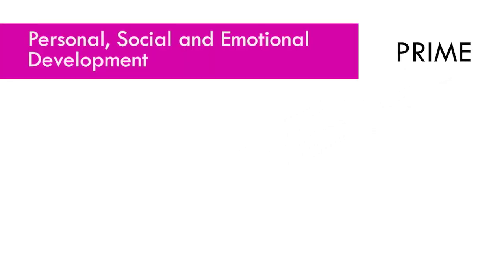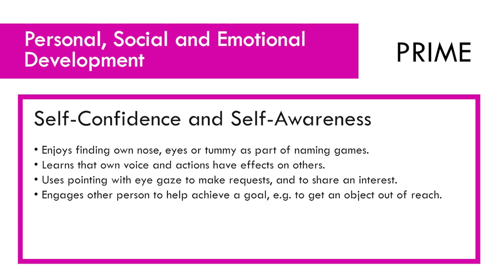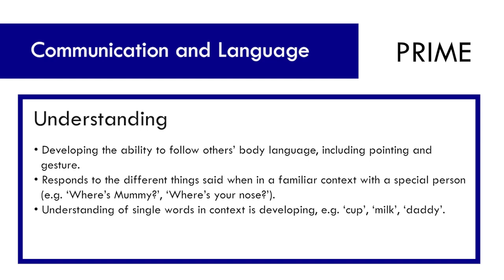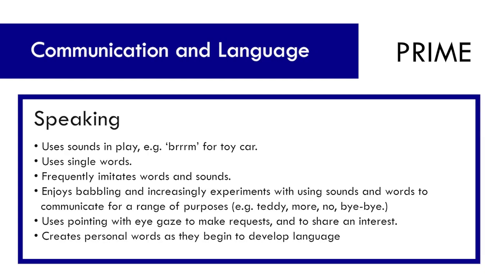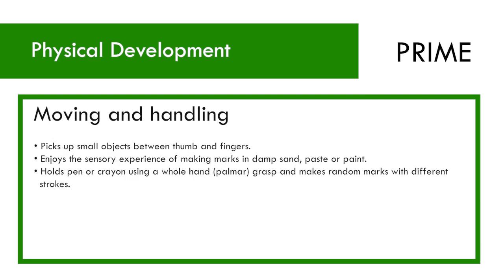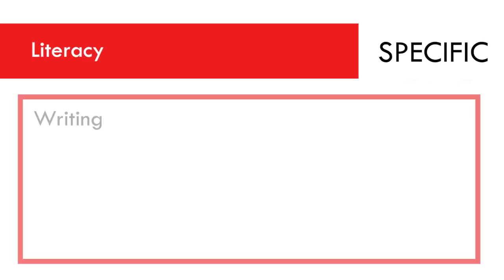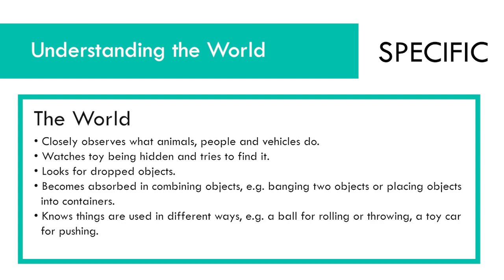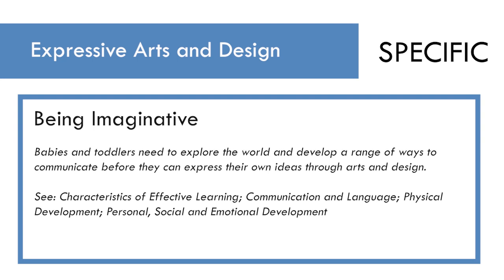8 - 20 Months | Child Development | EYFS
8 - 20 Months of Child Development explained!
Talking through the descriptors and how to create opportunities for development in each area of the EYFS.